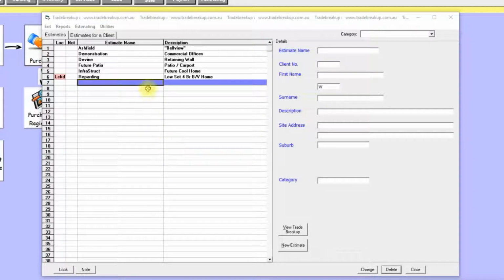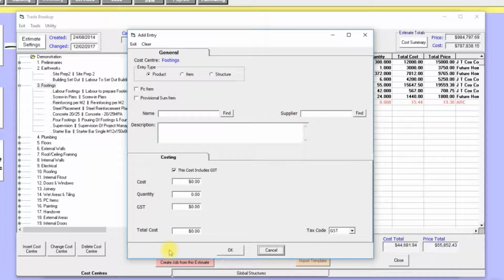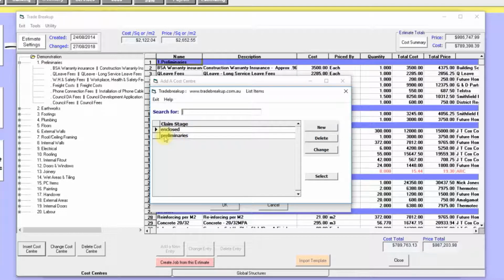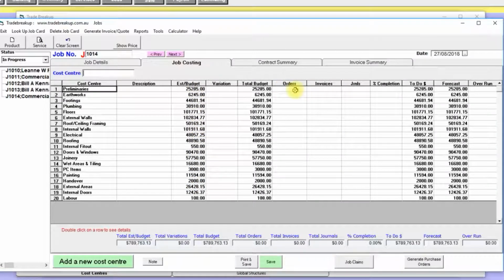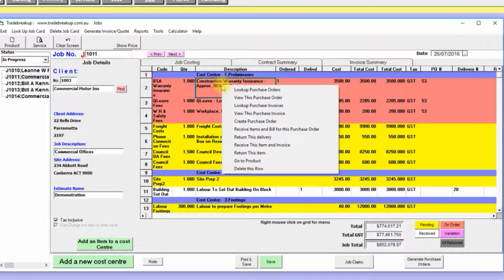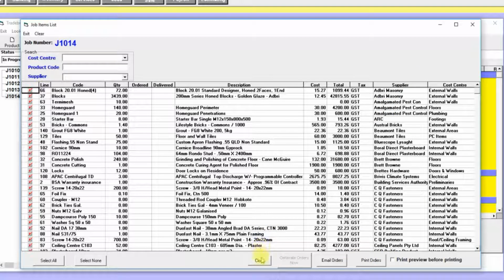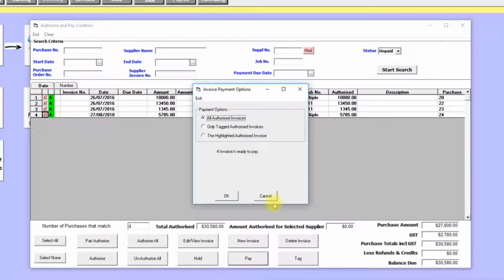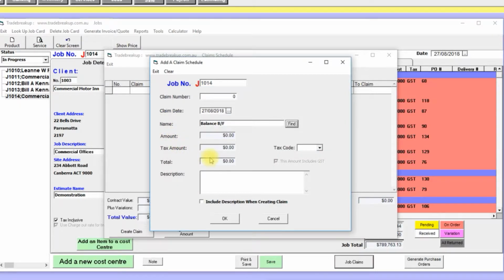Home Builders Software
Home and Commercial Builders software. Estimating, Job Costing, Variations, Accounting, Payroll, BAS.